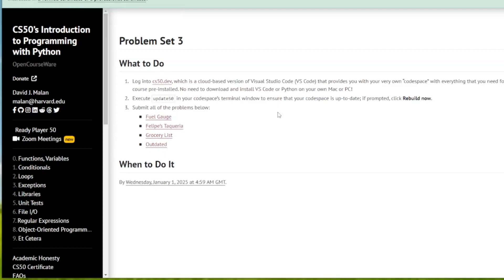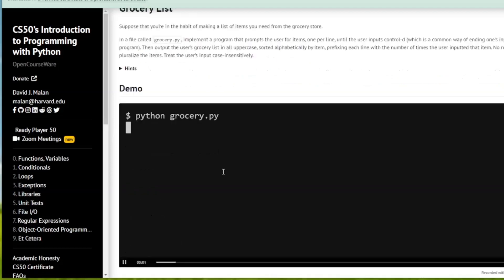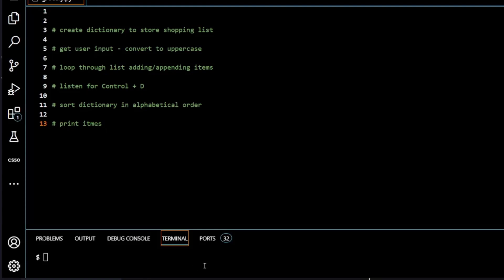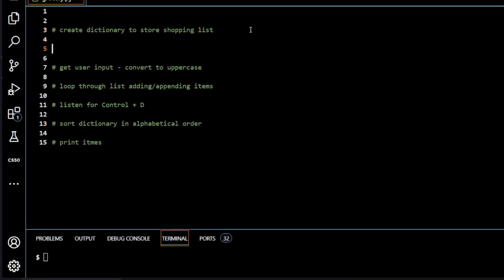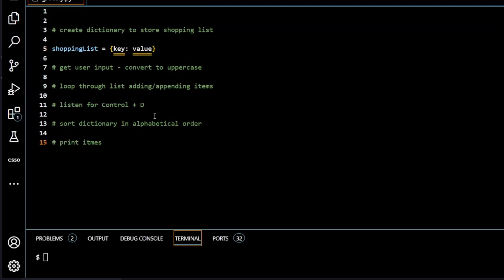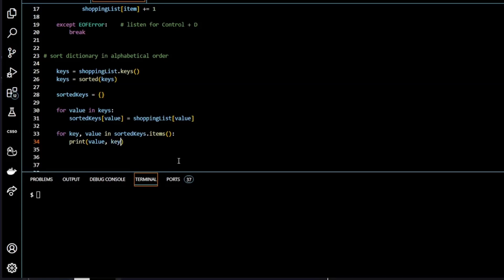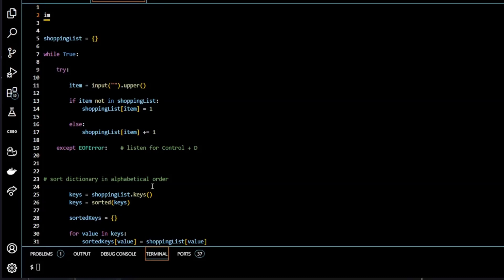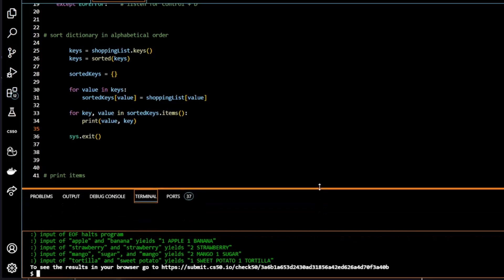CS50 Grocery List - Python Programming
Harvard CS50 Introduction to Python Programming. This is my solution to Problem Set 3; Grocery List. Other peoples solutions will vary.